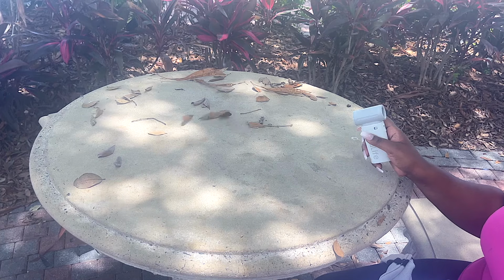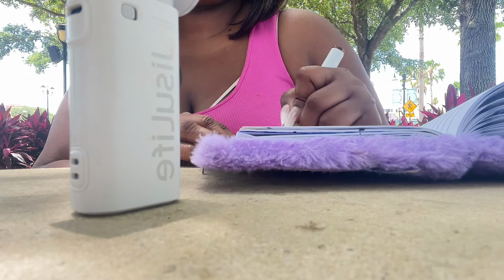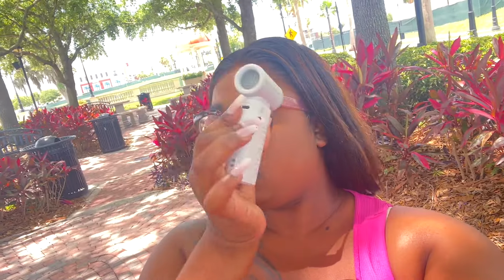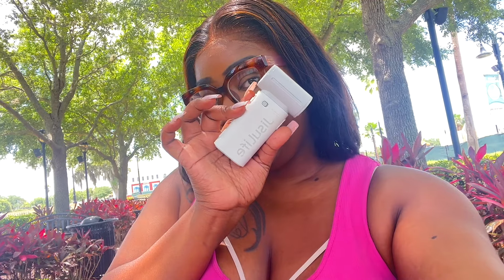MY EXPERIENCE USING THE JISULIFE PORTABLE FAN! IT IS THE NUMBER 1 PORTAL FAN FOR A REASON! PERFECT!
Hey yall! Welcome to back to a new video. I had the pleasure of reviewing this portal fan from JisuLife :) This portal fan is #1 in the world for a reason. It solves all my problems on those hot sunny Florida days. Its perfect for festivals, working out, keeping your makeup in place and much more!

*JISULIFE PORTABLE FAN*